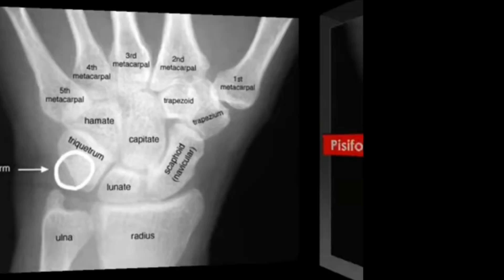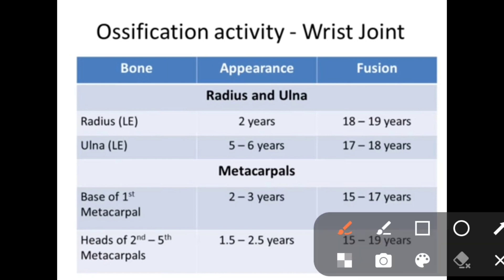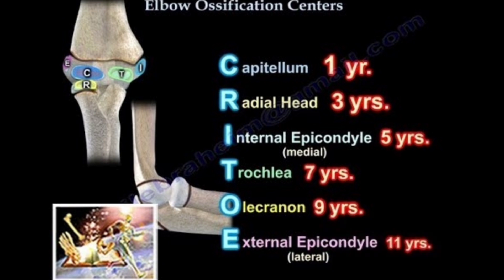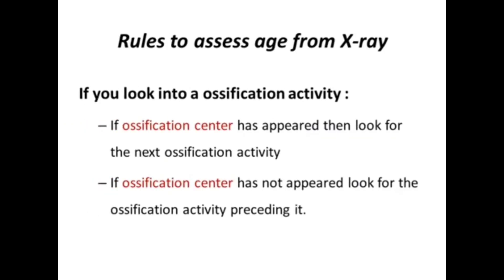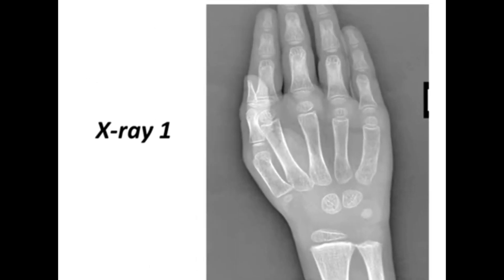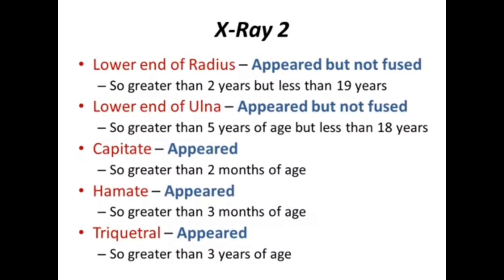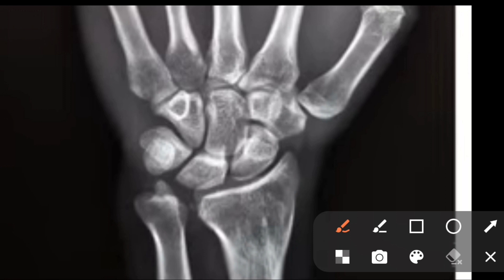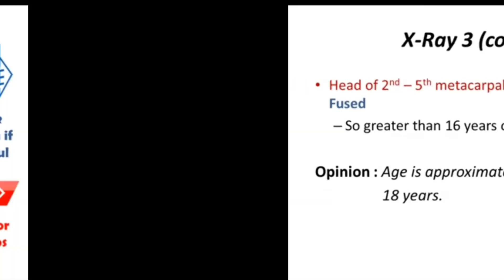Age estimation using Wrist Xray | FMT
*Age estimation* using

Forensic medicine
By : *Akash G Z*